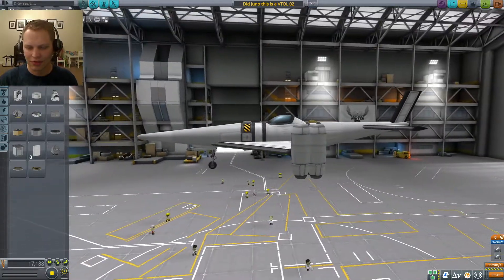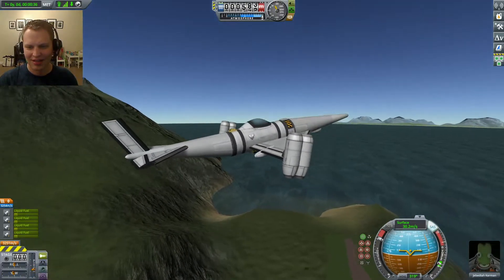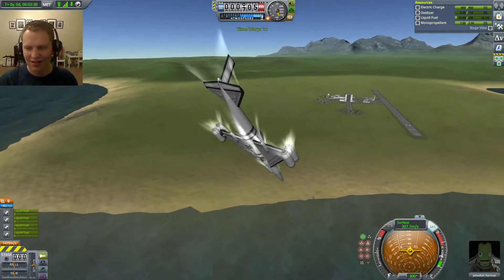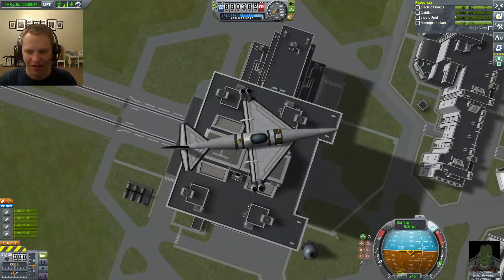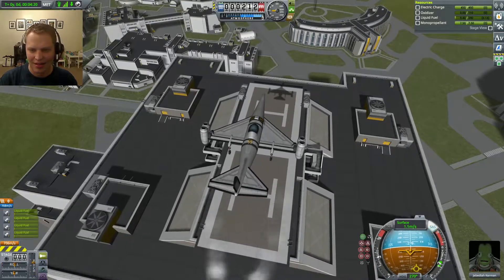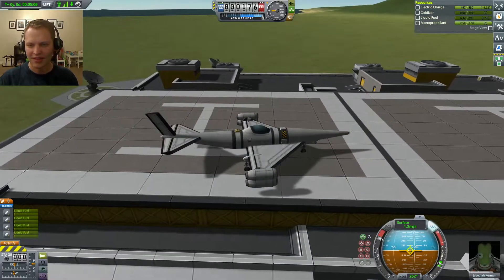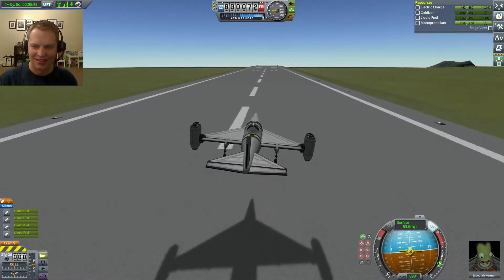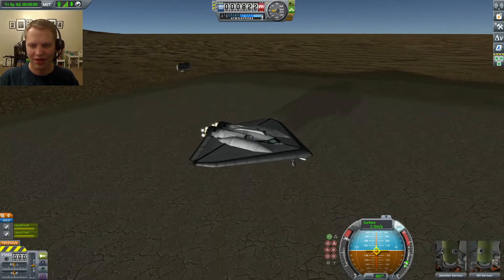Kerbal Space Program - Juno mini VTOL - Shelter in Space Episode 02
Quad Juno engine VTOL! KSP 1.9